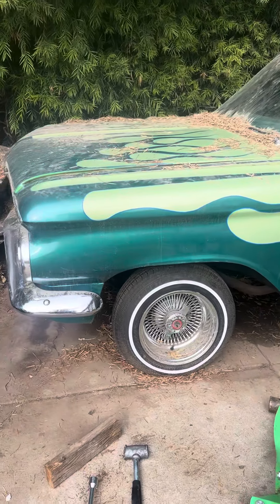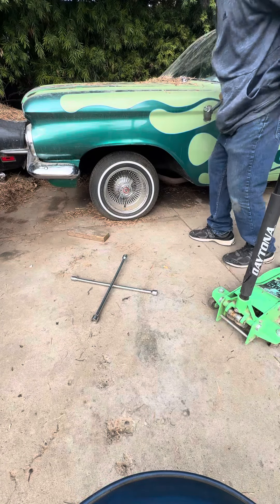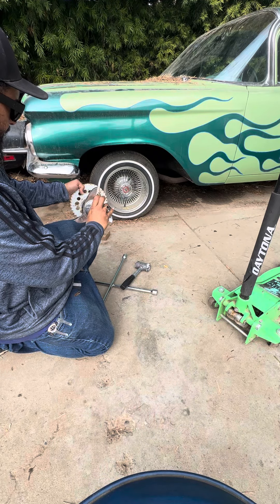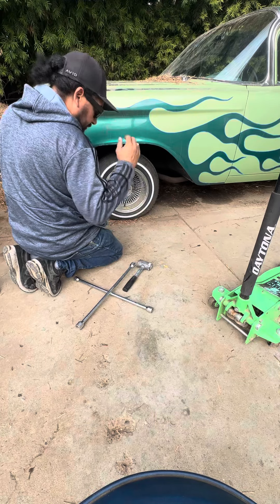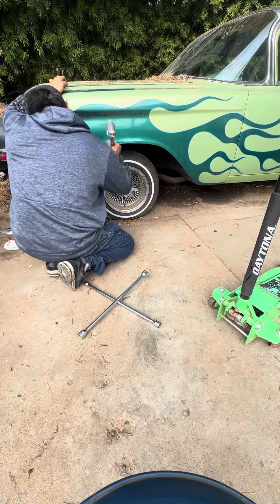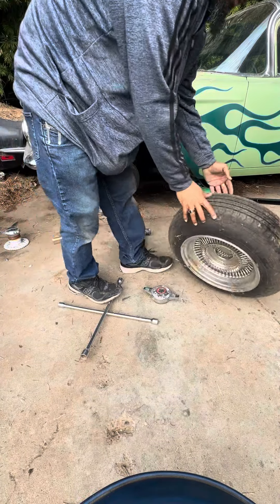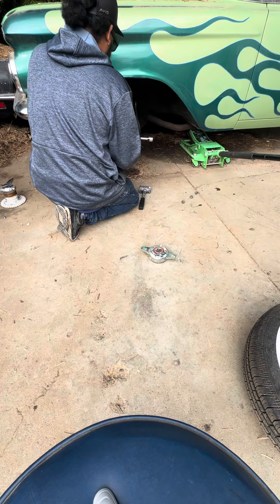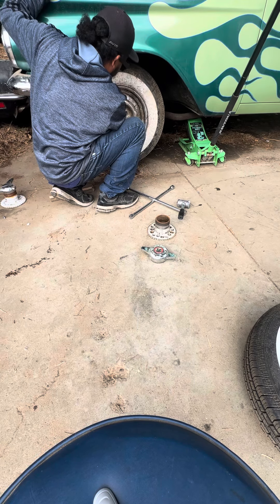1959 Chevy El Camino chevrolet chevy classiccar automobile diy projectcars dragracing car ￼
This is my 1959 El Camino switching from Spoks to my stock wheels stocks wheels diy ￼